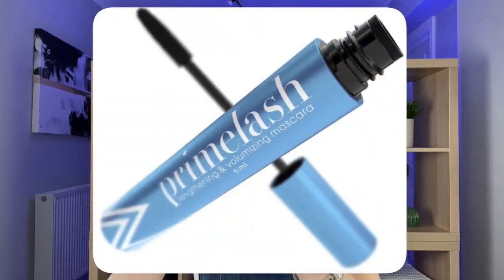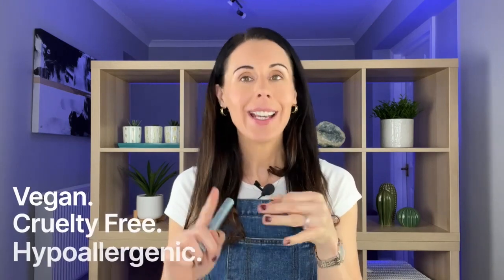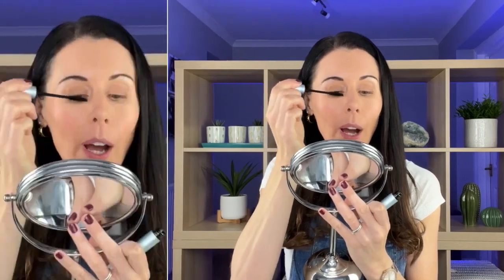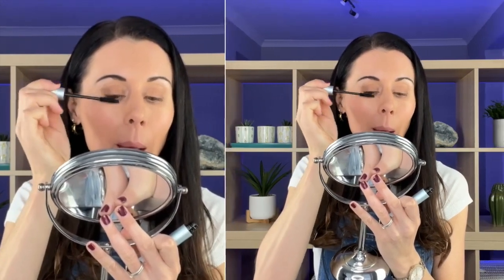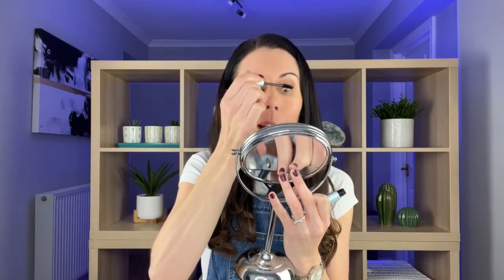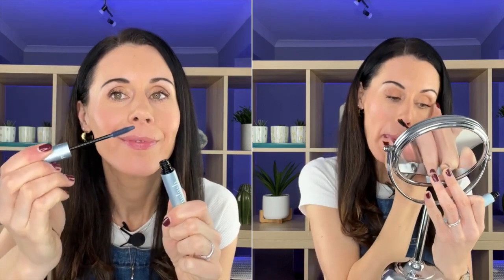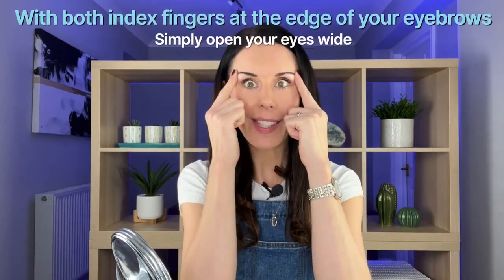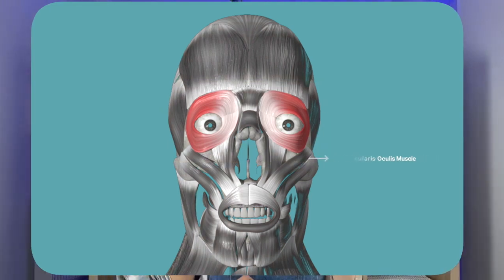Danielle From Face Yoga Expert Shares 2 Tips For Bigger Eyes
Face yoga has blown up. And why not… everyone wants a chiseled, snatched face … without spending thousands of dollars on buccal fat removal.

Strict no - no!

Go holistic.

Want bigger, brighter eyes?

Use two coats of PrimeLash Mascara using the technique Danielle demonstrates.
Then do her (secret) eye muscle strengthening exercise.

And viola! You’ll look like you had 8 hours of sleep on a serene mountain top! :)